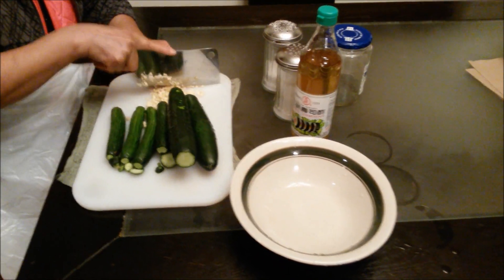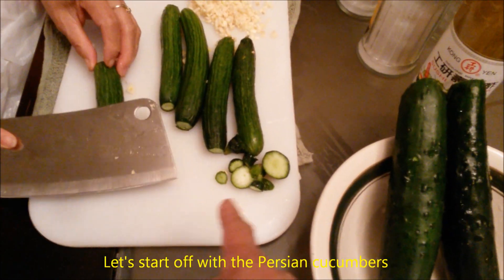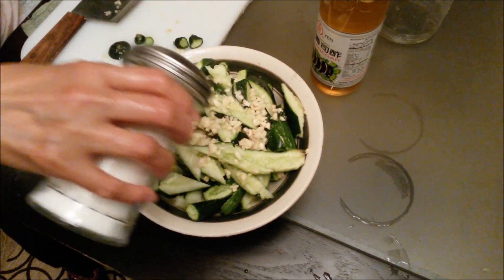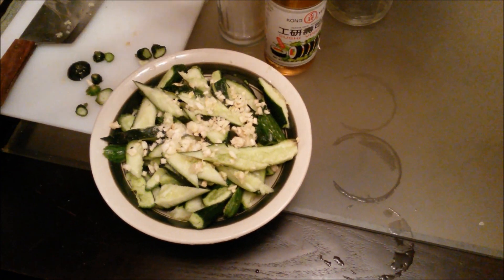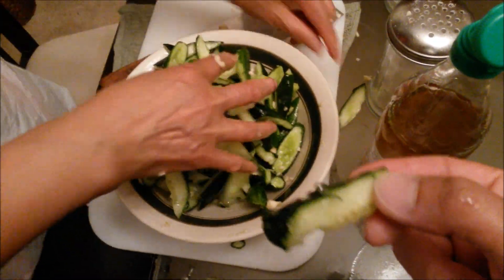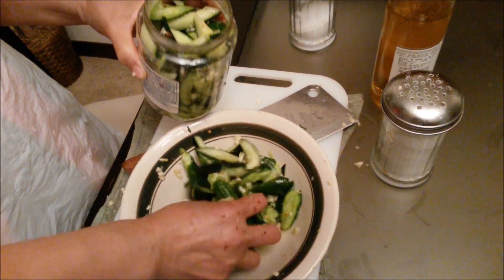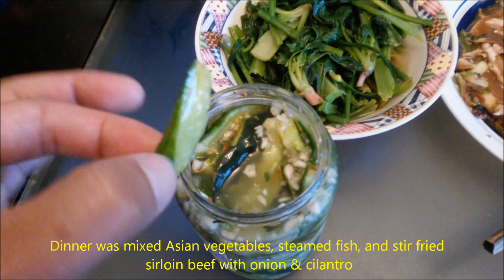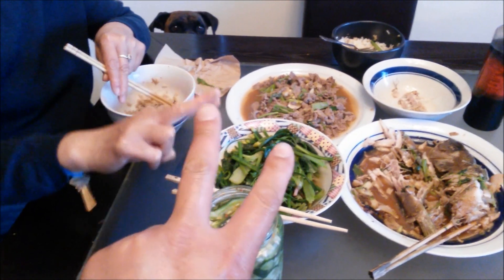How To Make Asian Style Pickled Cucumbers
A very simple recipe on how to make pickled cucumbers with an Asian flavor to it.  Enjoy!